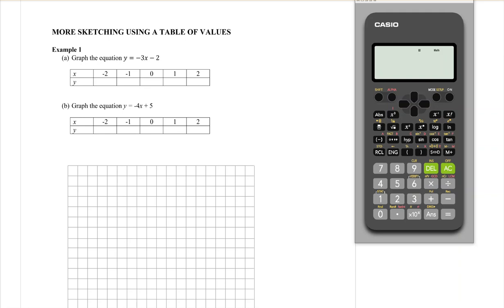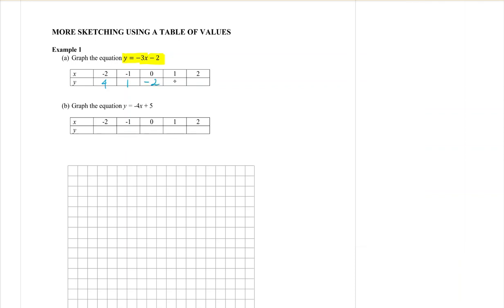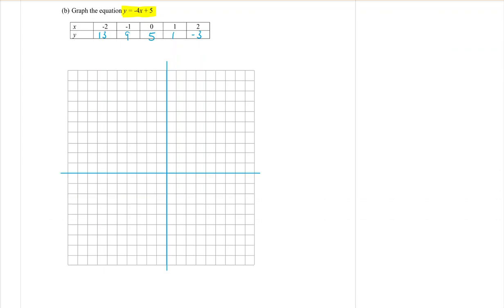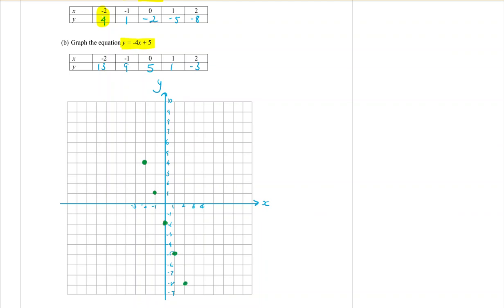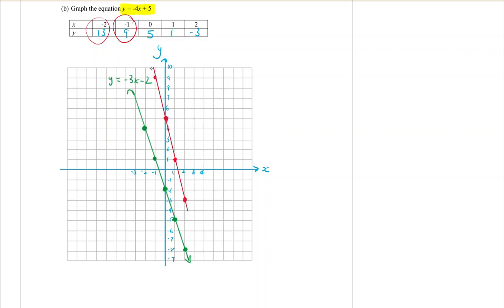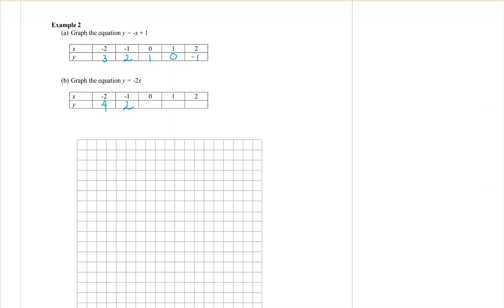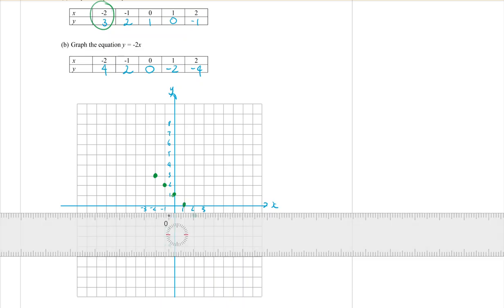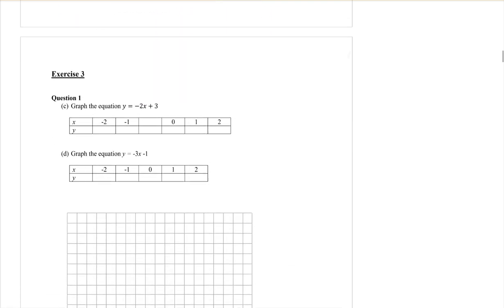Year 8 Linear Relationships 3 - More sketching using tables